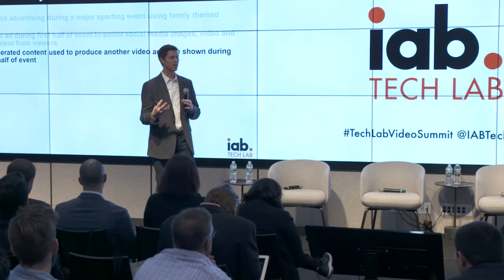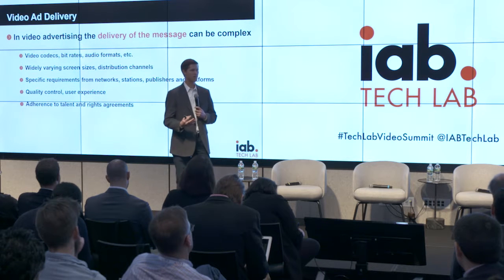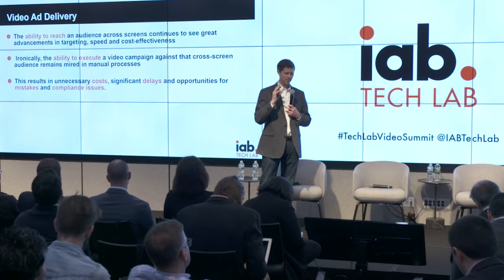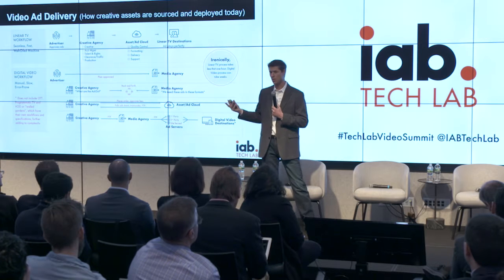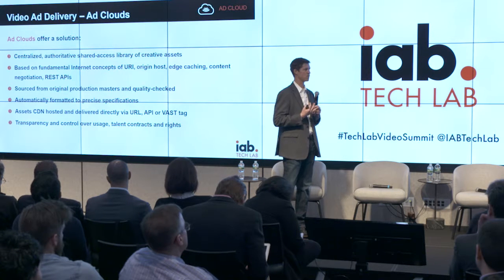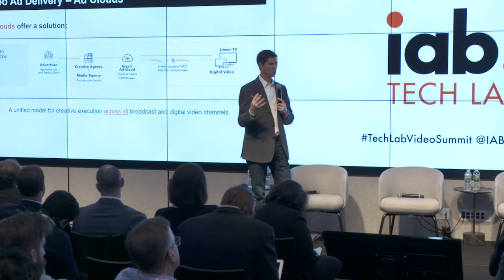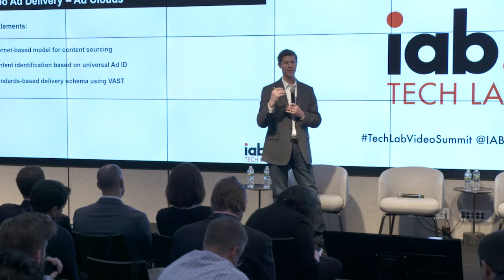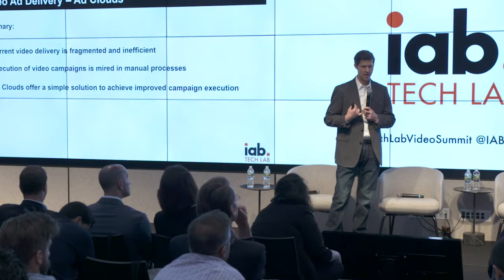IAB Tech Lab Video Summit: Ad Clouds - The Future of Video Ad Delivery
IAB Tech Lab Video Summit: Scale & Innovation through Standards

12.12.18 - New York City

Speaker: Daniel Brackett, CTO, Extreme Reach